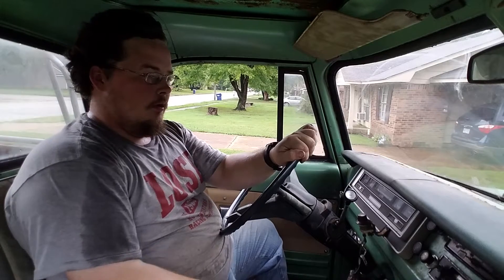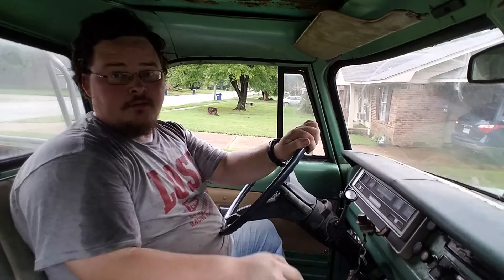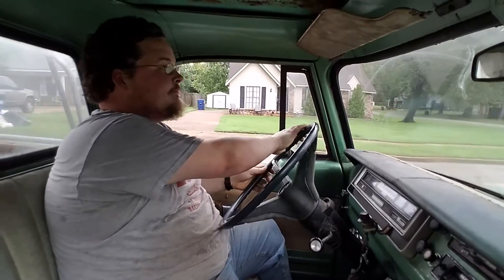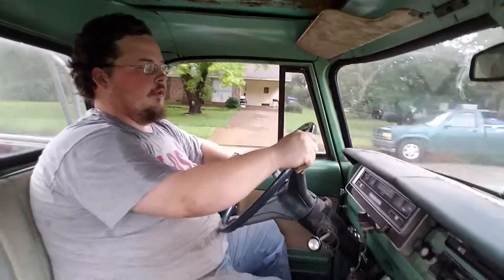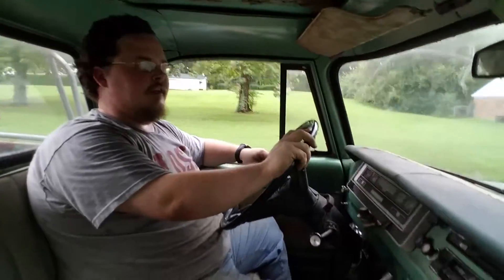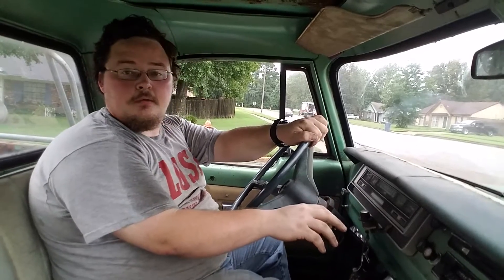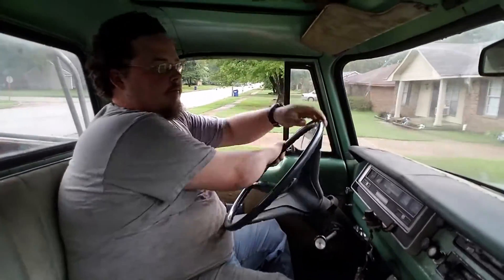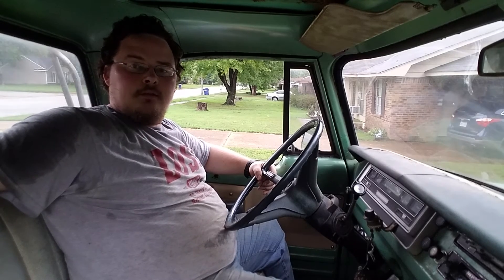1970 Dodge D100 Suspension Rebuild First Drive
I've got a few issues to work out that are not suspension related but I would definitely say the suspension rebuild was a success.